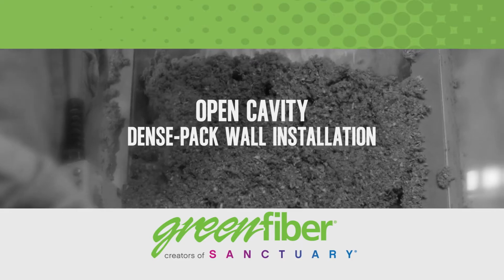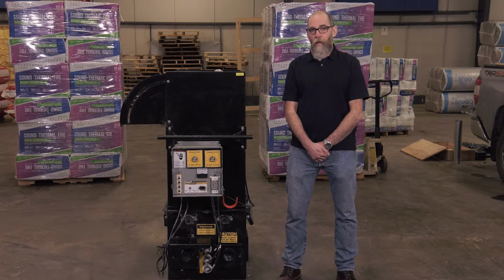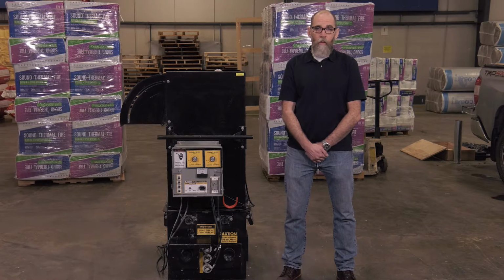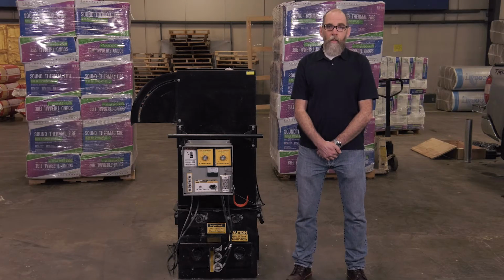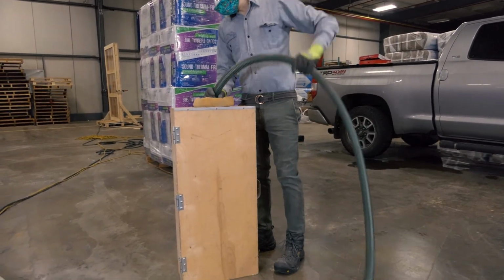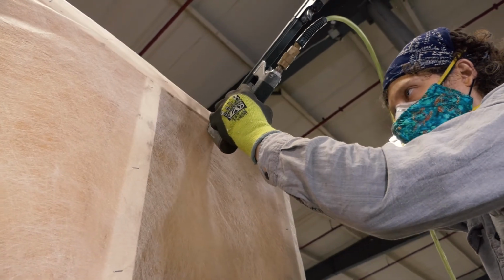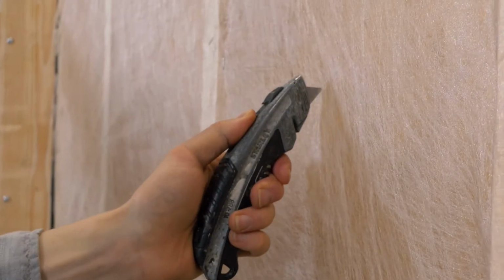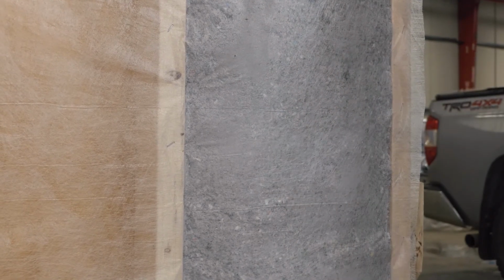Open Cavity Dense-Pack Wall Installation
This video will show you how to dense-pack in open wall cavities behind netting.